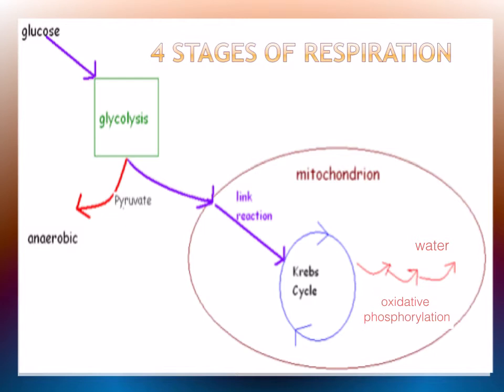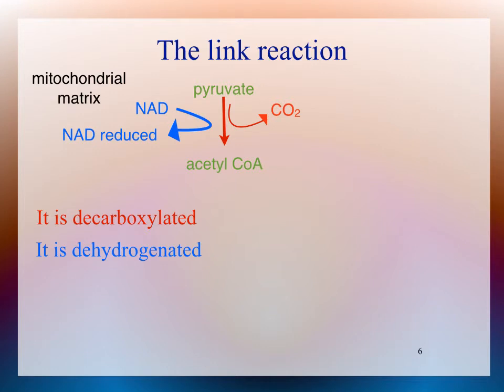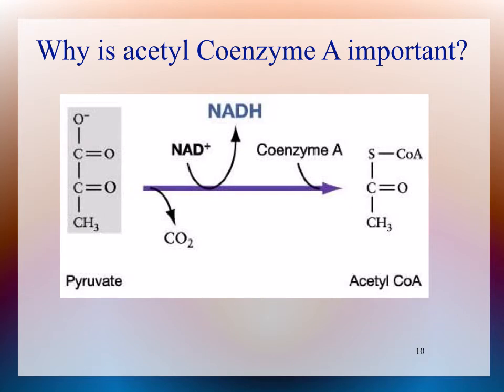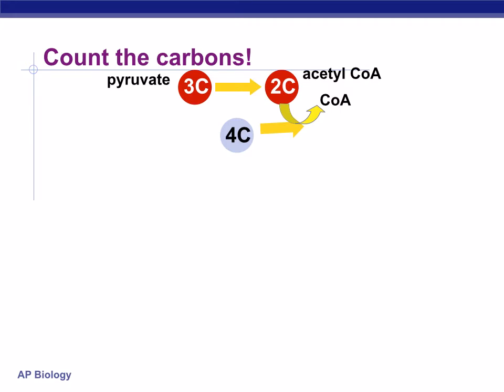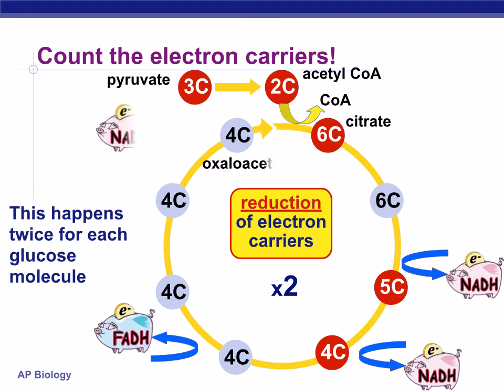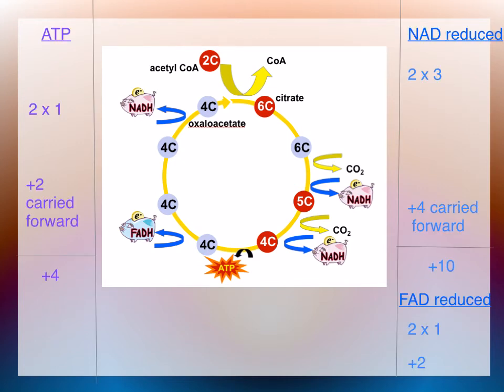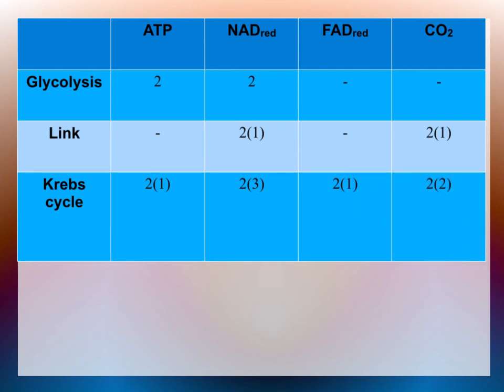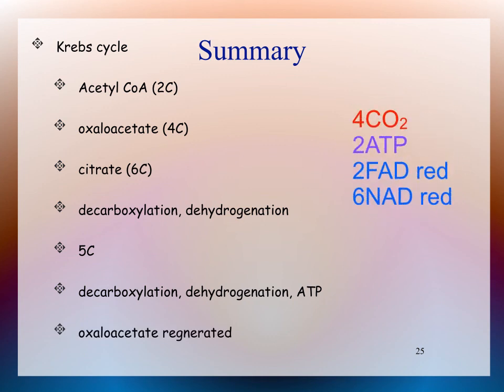A level. L.3 The link reaction and Kreb's cycle